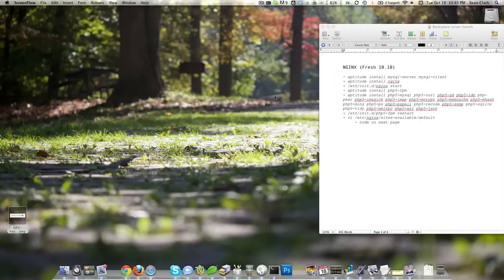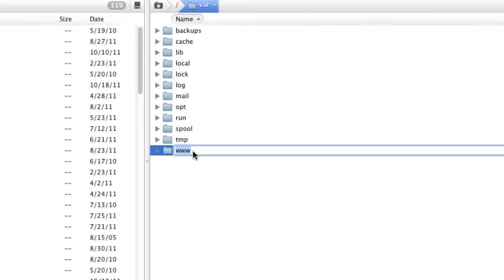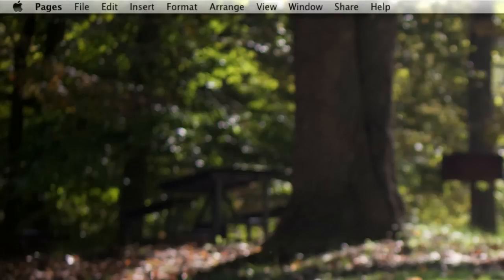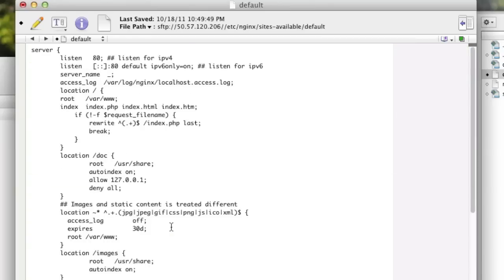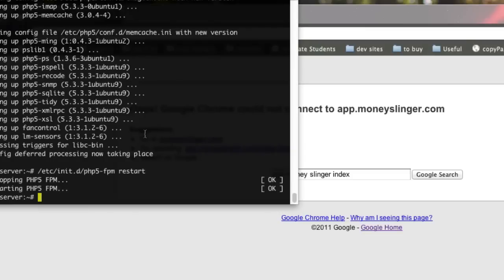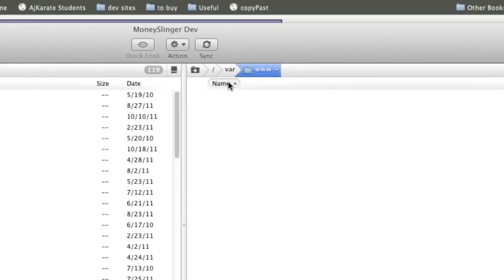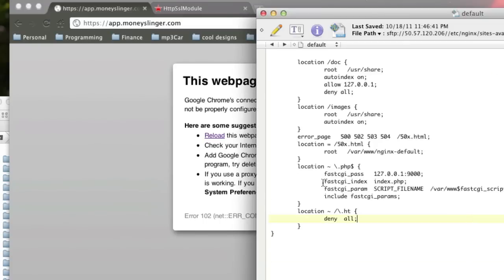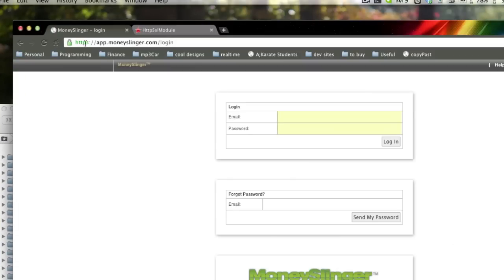Install NGINX on Apache LAMP Server with SSL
NginX is 20x faster than apache.  Lets take our ubuntu 10.10 rackspace server that is already running LAMP, and install NginX on it. Lets also make sure our SSL still works.

NOTES:
If you already have apache and mysql. You DO NOT NEED THE MYSQL PART.
You also don't have to do the www2 www thing. You can just leave that lone.

- aptitude install mysql-server mysql-client
- aptitude install nginx
- /etc/init.d/nginx start
- aptitude install php5-fpm
- aptitude install php5-mysql php5-curl php5-gd php5-idn php-pear php5-imagick php5-imap php5-mcrypt php5-memcache php5-mhash php5-ming php5-ps php5-pspell php5-recode php5-snmp php5-sqlite php5-tidy php5-xmlrpc php5-xsl php5-json
- /etc/init.d/php5-fpm restart
vi /etc/nginx/sites-available/default

server {
        listen   80; ## listen for ipv4
        listen   [::]:80 default ipv6only=on; ## listen for ipv6
        server_name  _;
        access_log  /var/log/nginx/localhost.access.log;
        location / {
  root   /var/www;
  index  index.php index.html index.htm;
   if (!-f $request_filename) {
    rewrite ^(.+)$ /index.php last;
    break;
        location /doc {
                root   /usr/share;
                autoindex on;
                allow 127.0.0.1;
                deny all;
        ## Images and static content is treated different
  location ~* ^.+.(jpg|jpeg|gif|css|png|js|ico|xml)$ {
    access_log        off;
    expires           30d;
    root /var/www;
        location /images {
                root   /usr/share;
                autoindex on;
        error_page   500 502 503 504  /50x.html;
        location = /50x.html {
                root   /var/www/nginx-default;
        location ~ \.php$ {
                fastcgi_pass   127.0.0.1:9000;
                fastcgi_index  index.php;
                fastcgi_param  SCRIPT_FILENAME  /var/www$fastcgi_script_name;
                include fastcgi_params;
        location ~ /\.ht {
                deny  all;